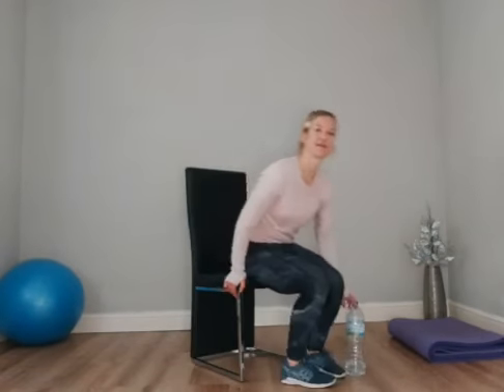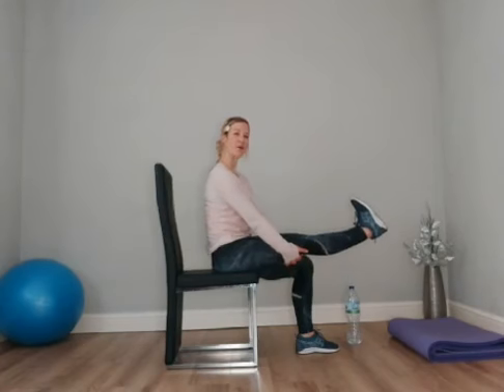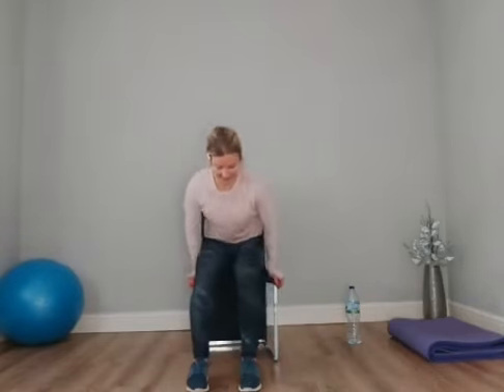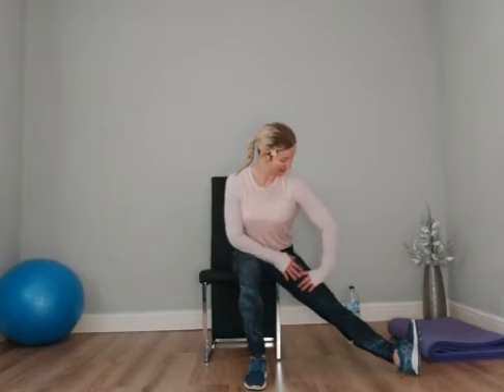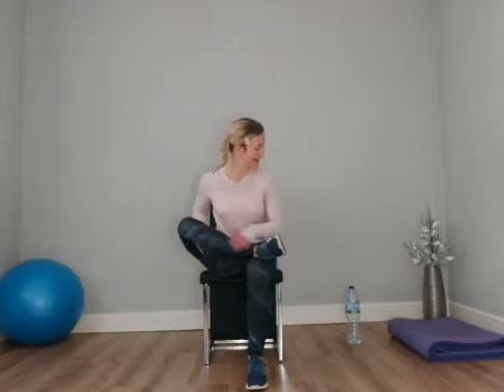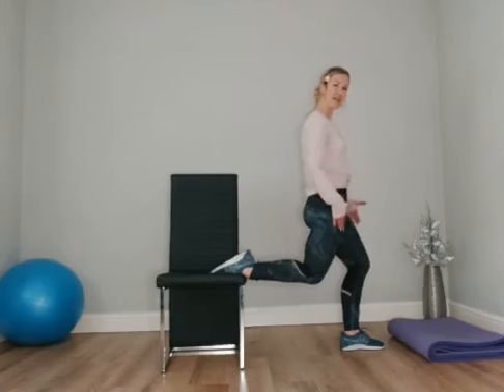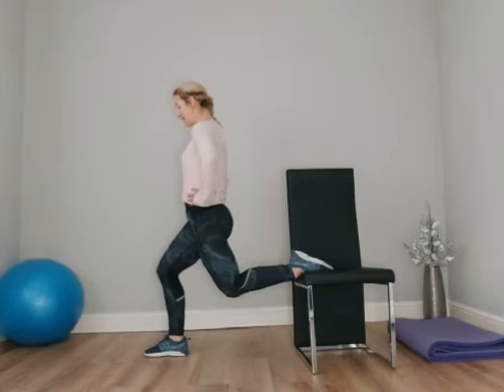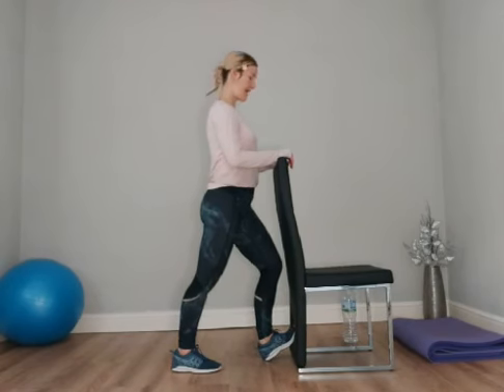Office Chair Stretches Lower Body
Leg Stretches